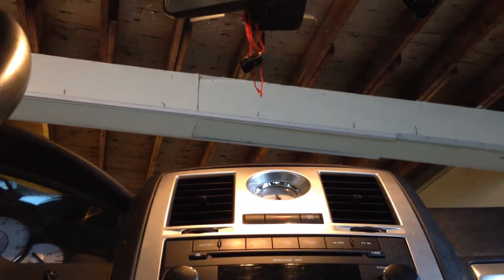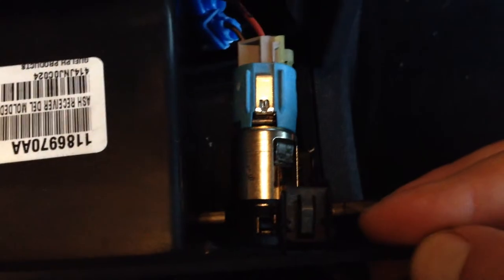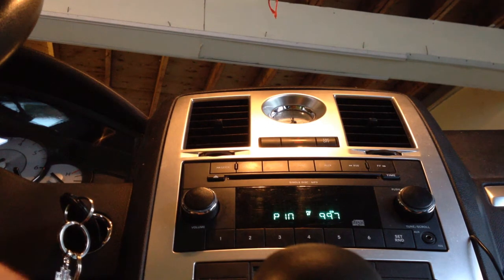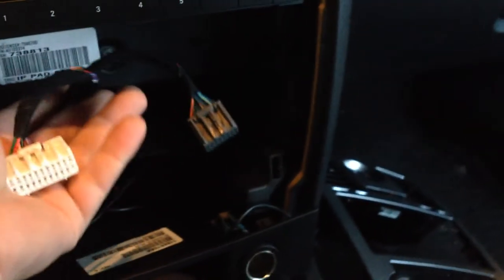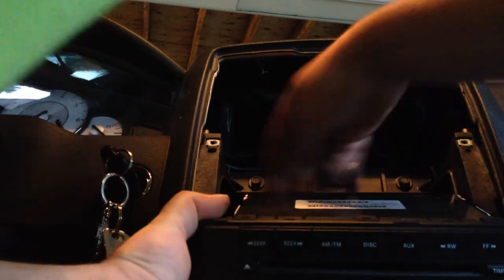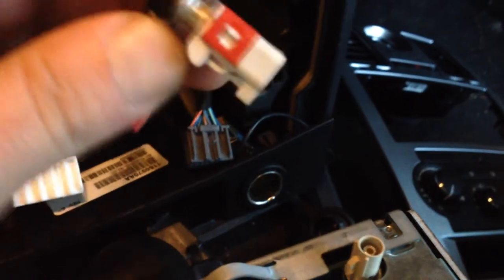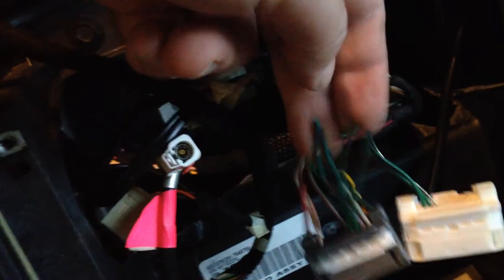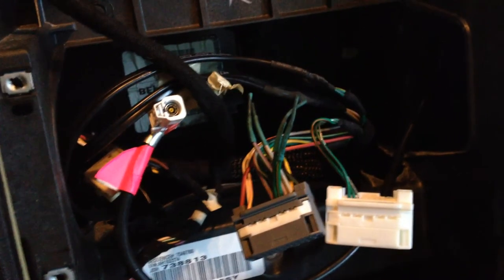Remove Factory stereo on Chrysler 300 LX Platform quickly and easily.